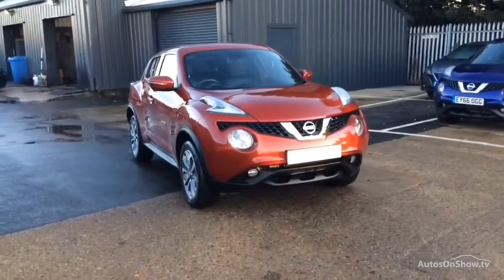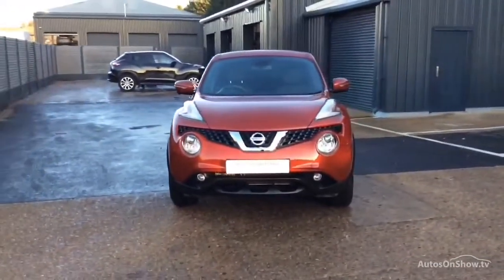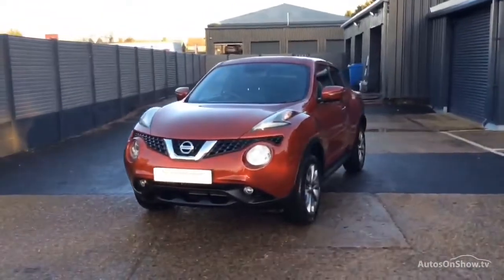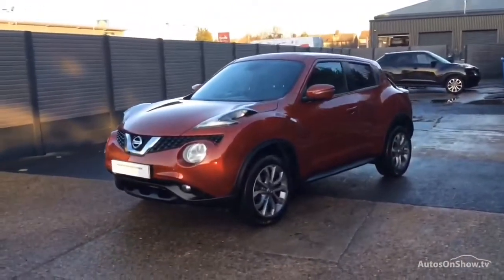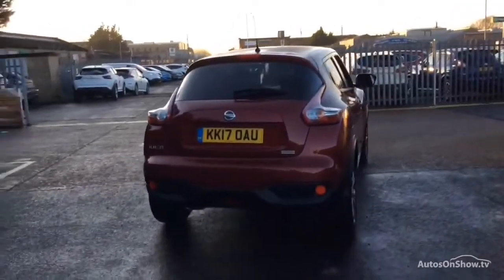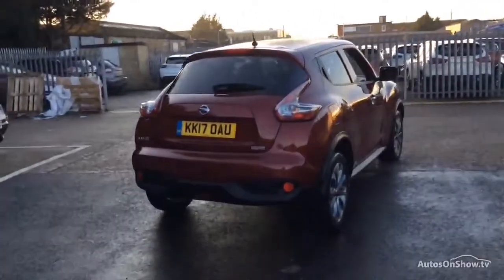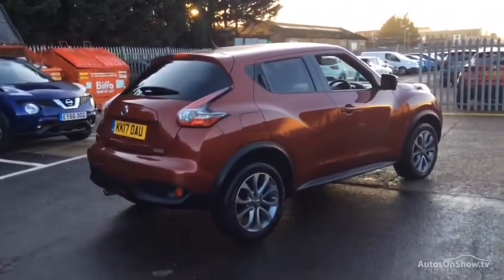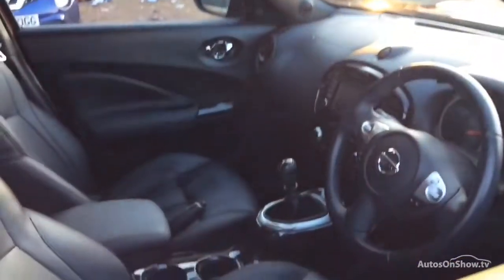KK17OAU NISSAN JUKE TEKNA DIG-T RED 2017, MC Glyn Hopkin Waltham Nissan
2017 NISSAN JUKE TEKNA DIG-T HATCHBACK PETROL, in RED